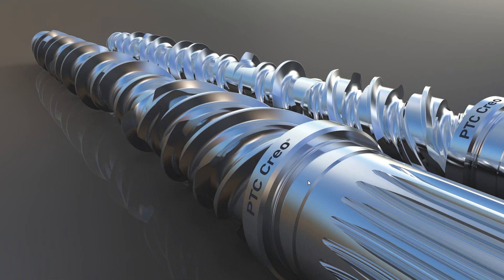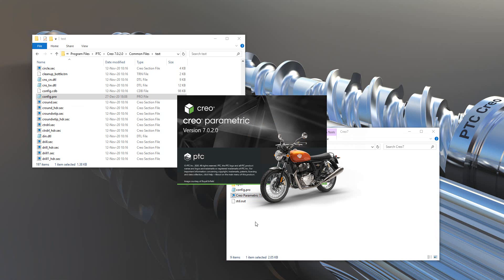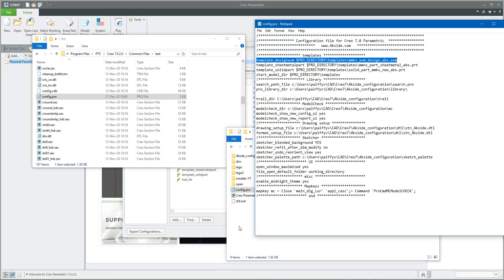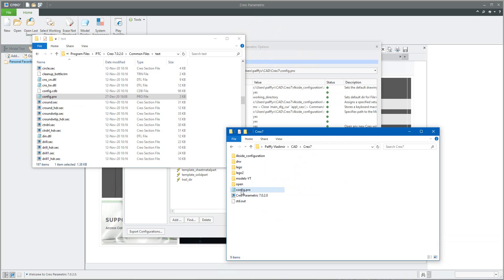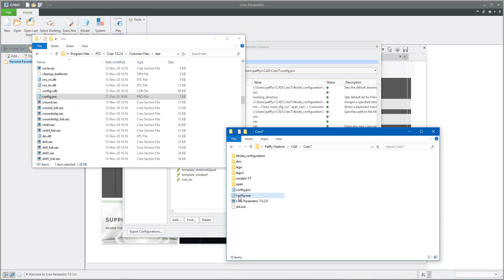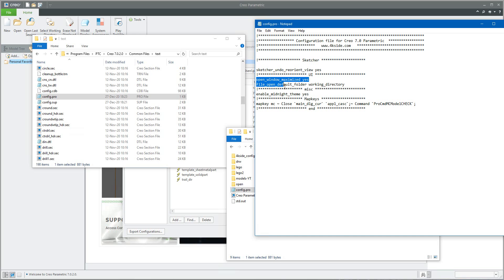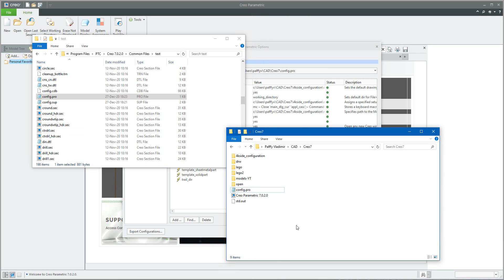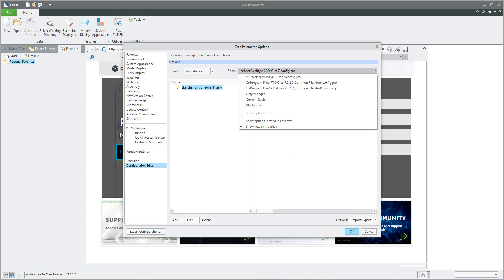Creo Customization - Supervisor file | How to lock some preferences by administrator in Creo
Simple explanation How to system read the configuration file and how to setup supervisor file for Creo - config.sup - understanding of Supervisor and Admin preferences